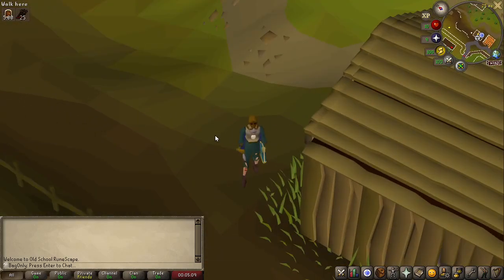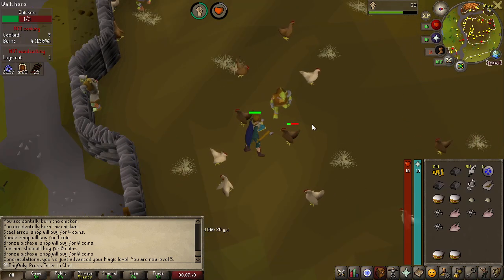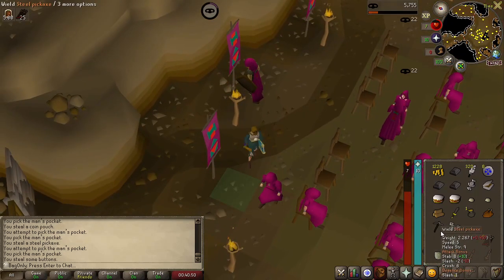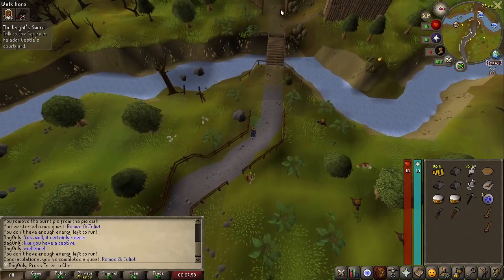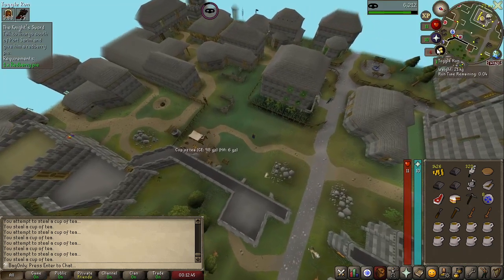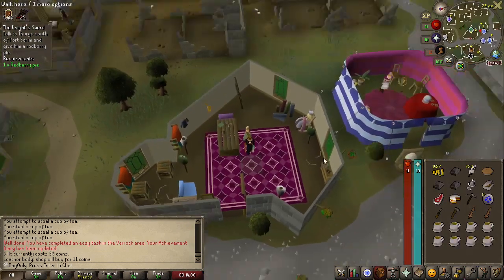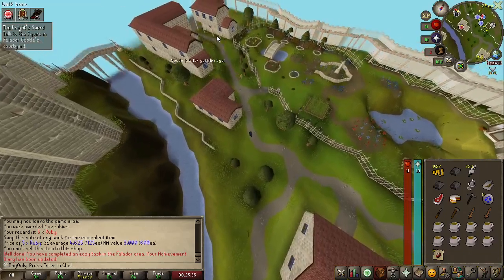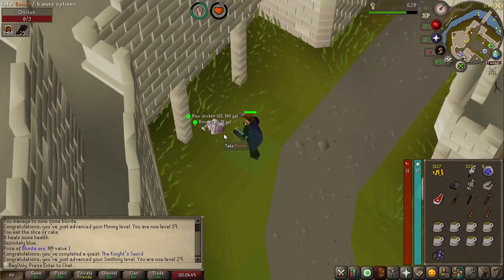Essential Early-Game Gains | Bag-Only Ultimate Ironman #2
Heya chums, it's me again. Thanks for checking out this next episode. Like I said in the outro, let me know your thoughts on not including music in these :)
Chapter Markers:
0:00 - Chef Boyardeez
4:29 - The Cool Pink Robe Club
6:21 - Bearly any good at combat
13:33 - Thurgo'ing to annoy me
20:16 - A Sanfew Good Men
28:02 - Plague Science
38:03 - Lamb & Fish
44:18 - 'Ere be Trolls
51:00 - Probably a Hufflepuff
59:14 - Recap / Outro

Old School RuneScape is a massively multiplayer online role-playing game (MMORPG) developed and published by Jagex. OSRS was released on 22 February 2013, and was originally an August 2007 version of RuneScape - which was highly popular prior to the launch of RuneScape 3. The game has since received engine improvements, new content, and quality of life updates largely decided by in-game polls. A mobile version of the game is also available for Android and iOS!